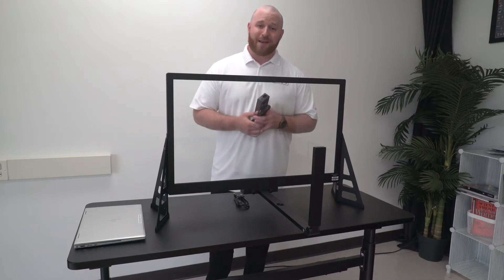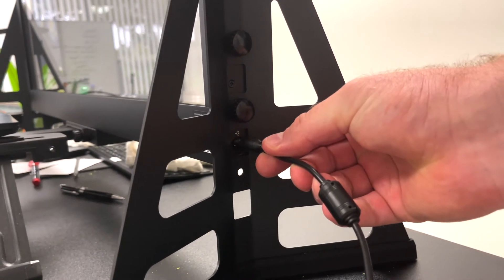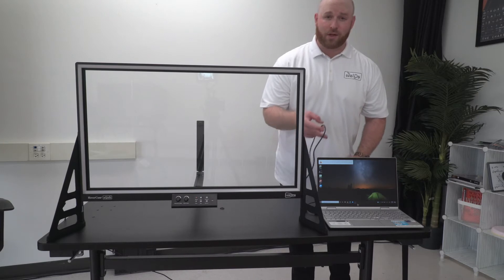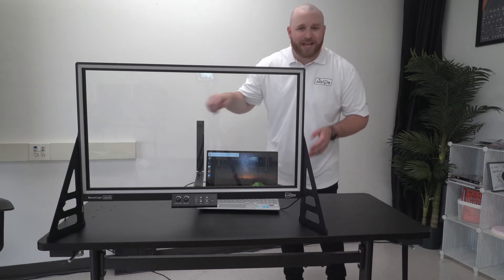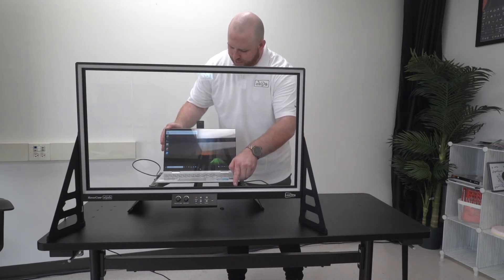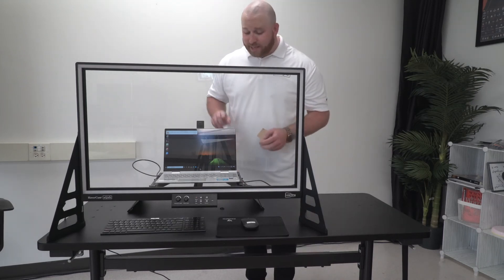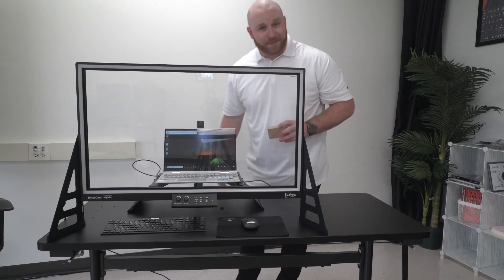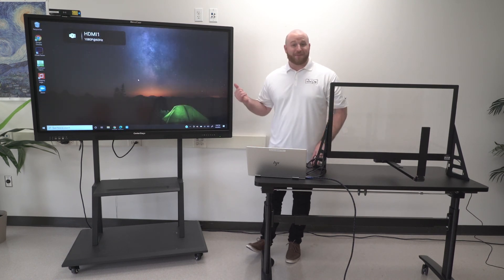eGlass Training Video 3: Plugging In and Setting Up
Learn more about eGlass, download the Quick Start Guide, and explore further training content